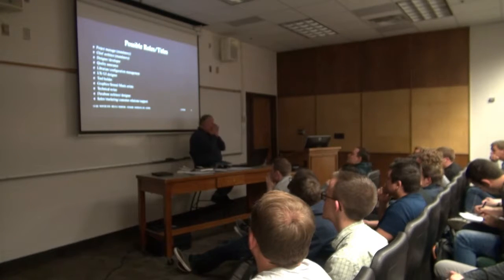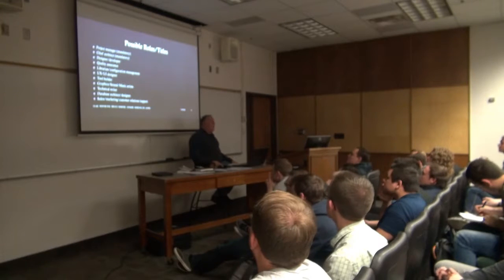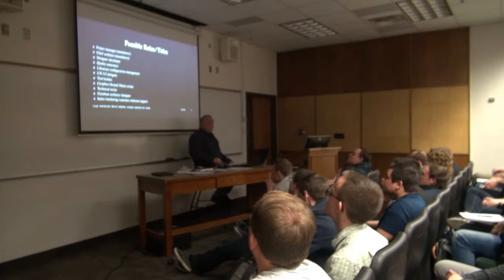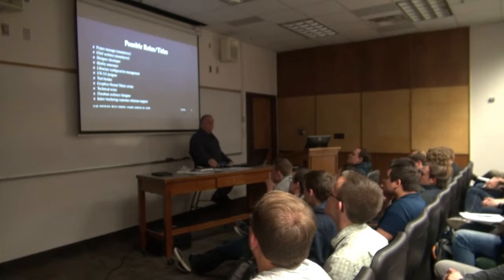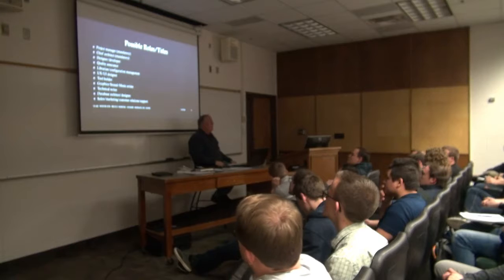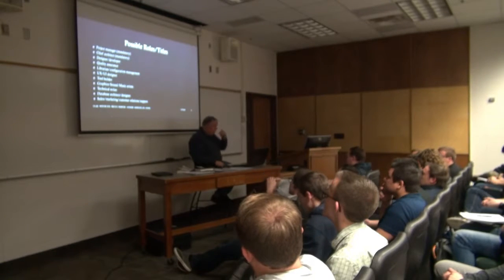CS 428 (Winter 2017) Creating an Org Chart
In-class lecture (01/29/18) on creating an organization chart for your software project team